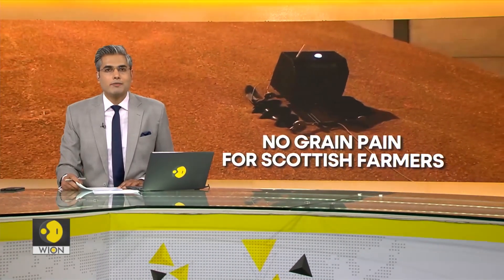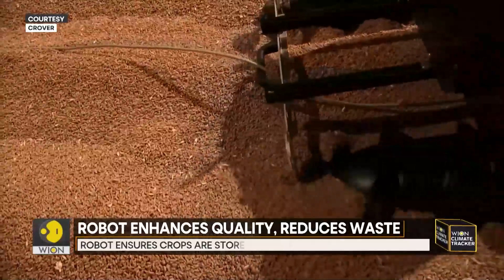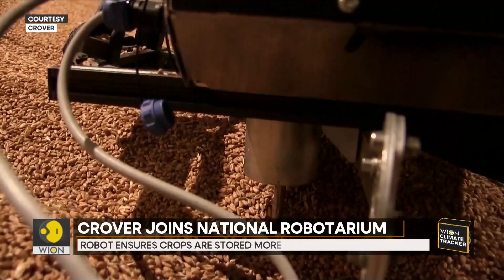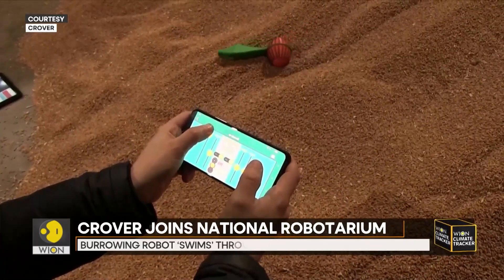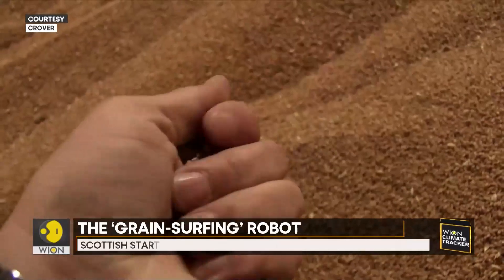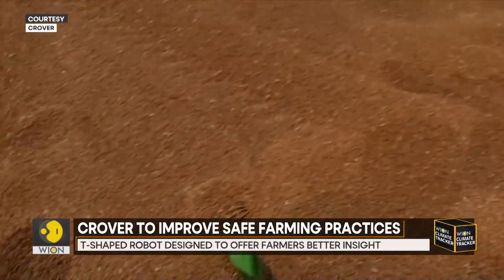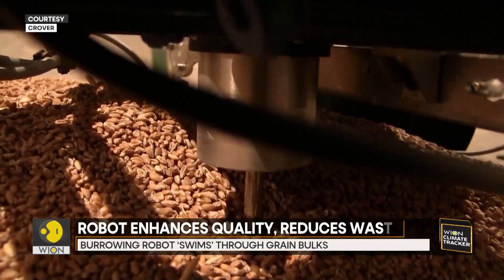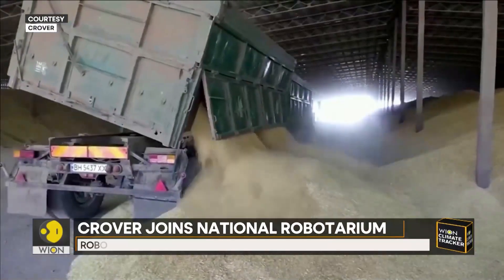Grain-surfing robot aims to revolutionise crop management | WION Climate Tracker | English News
A ‘grain-surfing’ robot called Crover is set to revolutionise global crop management after its inventors joined Scotland’s National Robotarium as part of ambitious plans to scale. Rohit Wellington Rajan brings you the report.